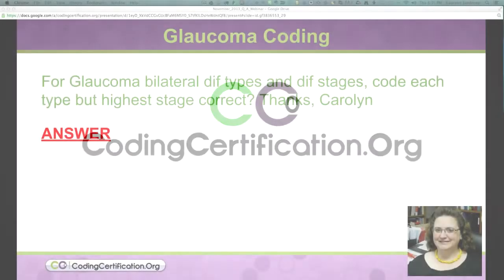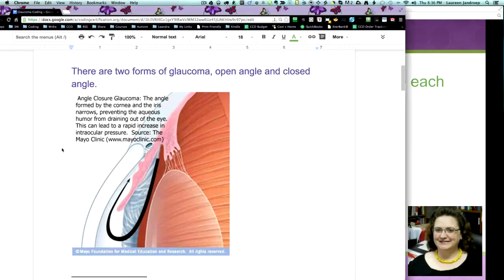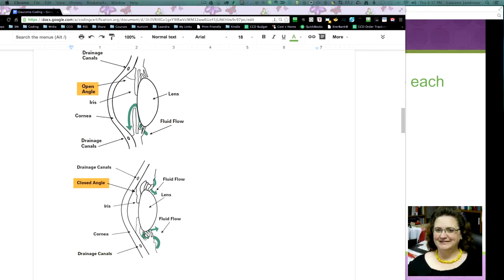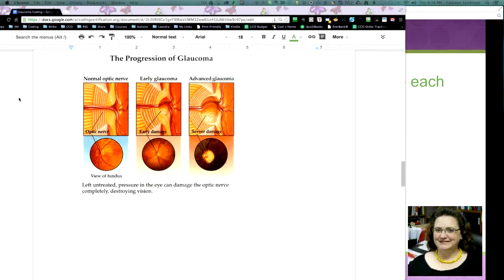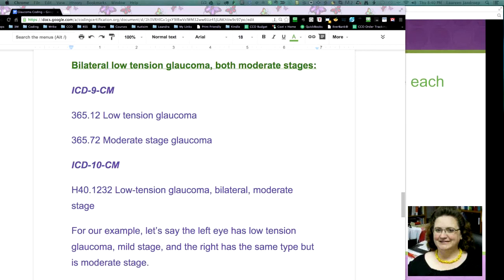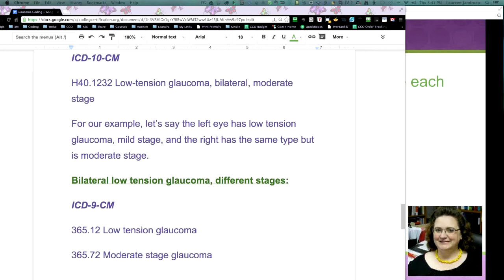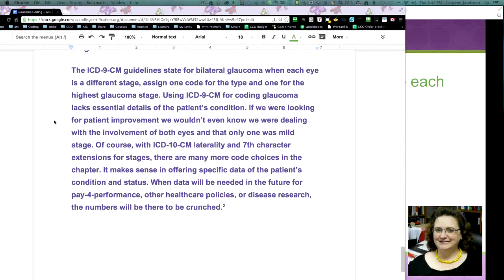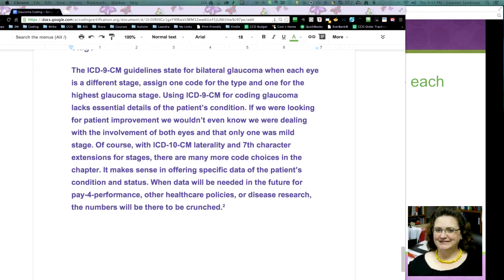Medical Coding Training Online — Glaucoma Coding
Alicia: Q: For glaucoma bilateral dif types and dif stages, code each type but highest stage correct? Thanks, Carolyn

A: The fact is that there is a specific role for this. Now, let me just reiterate for some people what glaucoma is because you kind of have to understand what it is to be able to code it correctly. Glaucoma is that sight-threatening disorder. It's marked by an increased intraocular pressure, or that's abbreviated IOP. And the pressure which is in the eye that is too high for the optic nerve to tolerate. But to be more specific, I've got a little diagram of what it does. But there are two types of glaucoma -- we'll there're several types of glaucoma but there's two main types: open angle and closed angle. This is a closed angle view and just to see the detail on this -- this was a really good shot and I want to show it to you. The arrow is showing the pressure building up after the cornea.

If you go to the next page, because it shows you open and closed. You do want to note because remember with diabetes, there's a default with type 2 diabetes because more people have that. This doesn't have a default but it's good to note that open angle glaucoma accounts for 90% of all cases because it's slow and it's a progressive disease. Whereas, close angle is more of an acute situation; it happens very quickly and it's very painful. But most people that have glaucoma, it's open angle.

What you're seeing there, the drainage in the open angle, see behind the cornea and the iris, all that fluid that is there, that is all pressurized; and if the fluid flow from the back of the eye or the inside of the eye and what is between the cornea and the iris isn't kept at an even balance pressure builds up. But what happens with the pressure is that, you think, "Well, OK, pressure," but remember that your eye is pressurized and all the nerves and the blood vessels are so tiny in the eye that if you build up too much pressure it squishes them.

Let's scroll down to the next page and they show...Here's an example of normal vision and what people see when they start getting the glaucoma, see how it circles and starts getting darker and darker, and you actually lose that peripheral sight. So, the progression of glaucoma if you look at the optic nerve, see the optic nerve there, the red between the yellow lines and it's nice and fat and juicy looking. Now, early damage though, if you look, see those lines going top to bottom they're kind of straight; but in the second early stage one there's that starts pressing on that optic nerve that the muscles start bowing and there's a little circle or pocket of fluid that starts to build up and if you could see it's actually inflamed. See the optic nerve starts getting inflamed. Then, in the severe damage that's what you see when you look in but see how that optic nerve is pushed out of proportion and there's a lot of pressure and fluid back there, once you get into severe damage, there's nothing you can do, you lose your eyesight. So, this is something you need to have checked, and lots of different things cause glaucoma, it's not something I can put in the slide because it really would take so long.

Get More Medical Coding Training, Medical Coding Tips, Medical Coding Certification and CEU Credits.